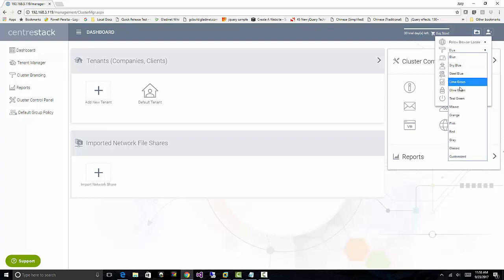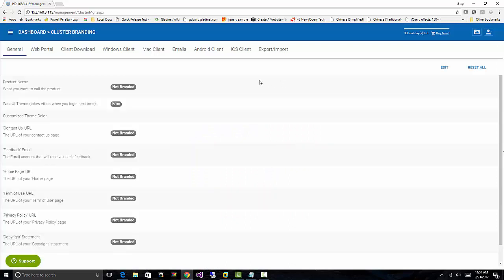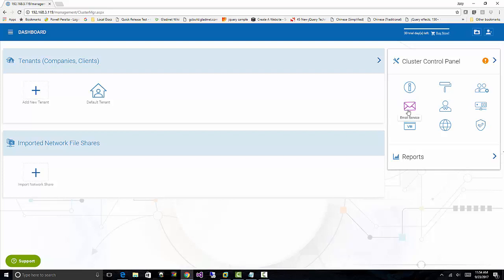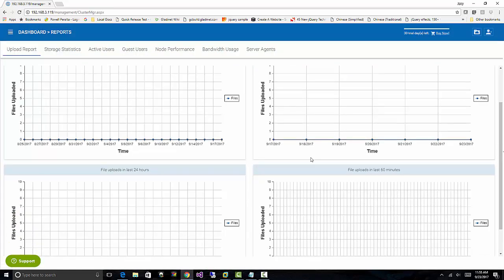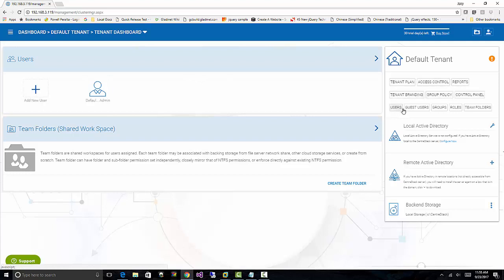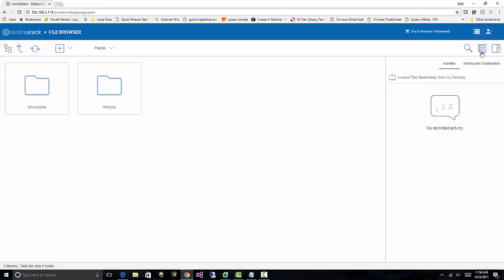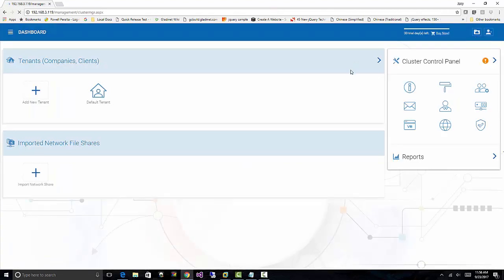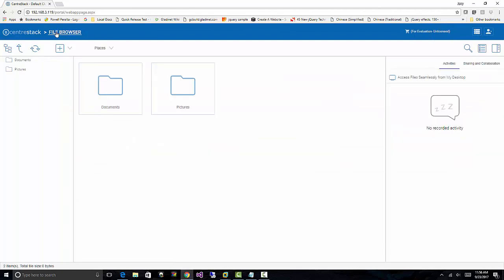CentreStack New User Interface September 2017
This video documents the CentreStack web interface from cluster manager to tenant manager and web based file and folder browser.